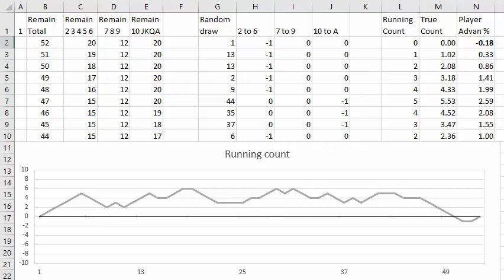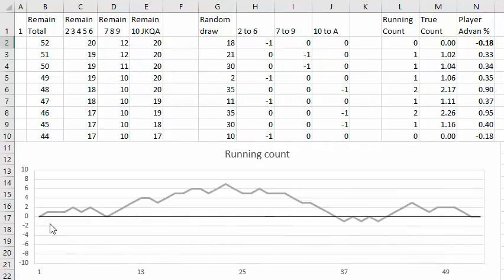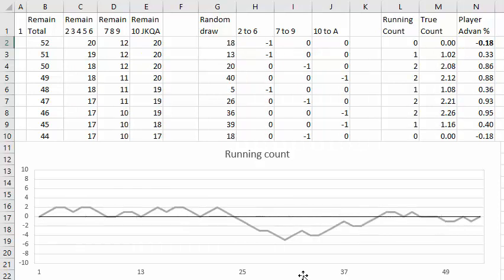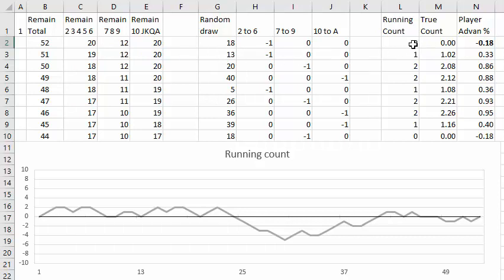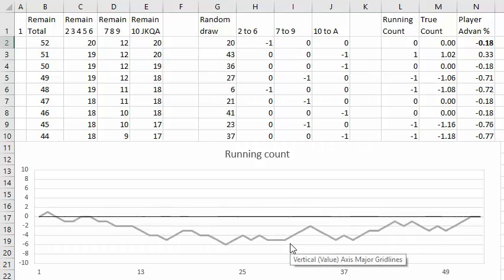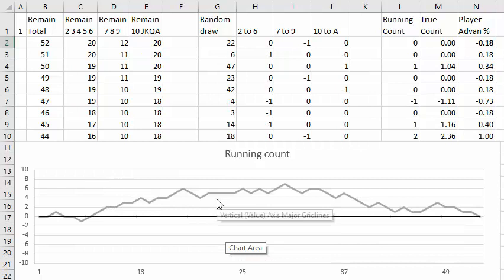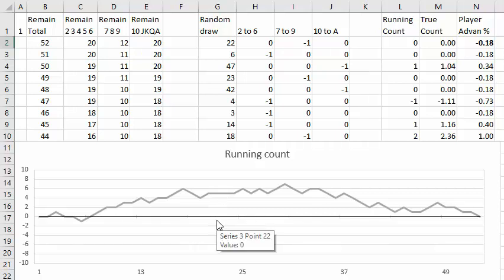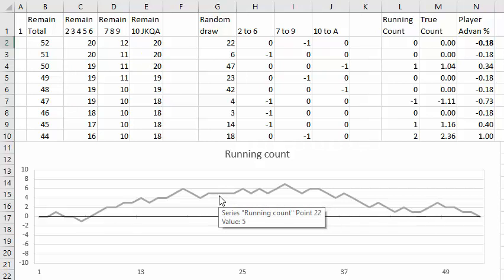Blackjack Card Counting, Running Count Variation Simulation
This is a graph of the running count as the cards are dealt from a deck for a blackjack game (true count shown later). Each press of the F9 key deals out 52 cards and shows a graph of the count varying as the cards are played. You gain an overall advantage by betting more when the count is positive. The running count graph gives you an idea of what to expect in terms of how extreme the favorable situations are, and how often they occur.

When the count becomes favorable, it's tempting to bet "as much as possible" to get the most out of your advantage. However, if you bet too much, you will almost certainly lose your entire bankroll in losing streaks. Mathematicians have discovered the optimum amount to bet, called the Kelly Criterion, to get the fastest win rate without risk of losing your whole bankroll.

In summary, the Kelly criterion says that you should bet a fraction of your bankroll equal to your advantage. For example, when you have a 2% advantage, you should bet 2% of your bankroll. For more about the Kelly criterion, watch "Kelly Criterion: Huge Bankroll Needed for Blackjack Card Counting"

To determine your advantage, you need to first determine the "true" count, which more properly should be called the "true effect" count or "1-deck equivalent" count. This is the running count divided by the number of remaining 52-card decks.

For example:

 o  If the running count is +6 and there's half a deck remaining to be dealt, the true count is +6 divided BY one-half, or +12.

 o  If the running count is +20 and there are 5 decks remaining to be dealt, the true count is 20/5, or +4.

To get the player advantage, take one-half the true count and add the overall player advantage, which is about -0.18% for a good single-deck game, -0.40% for a double-deck game, or -0.60 for a 6-deck game. In the videos, I show how the player advantage varies throughout single-deck, double-deck, and 6-deck games.

In the end, I demonstrate the futility of card counting against any game that pays on 6:5 on blackjack.